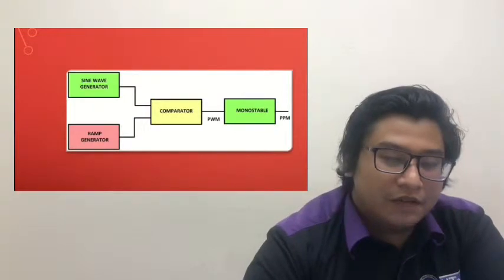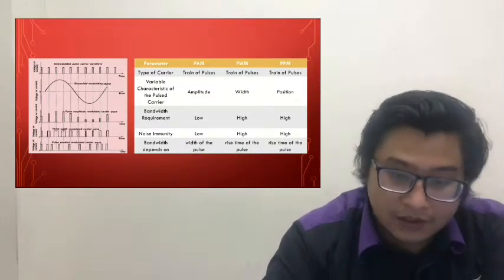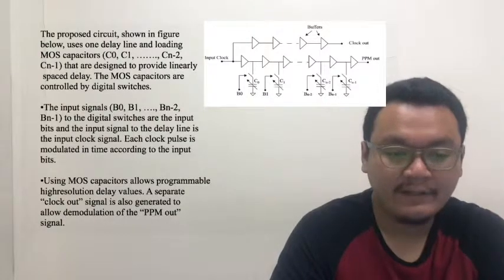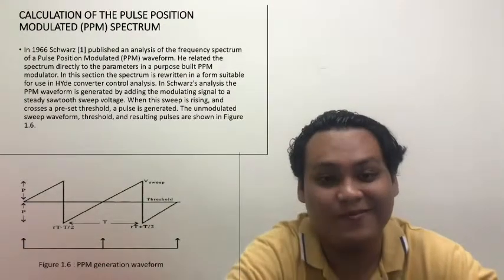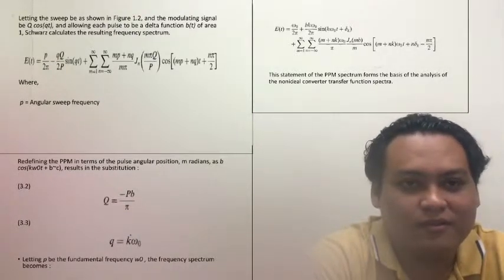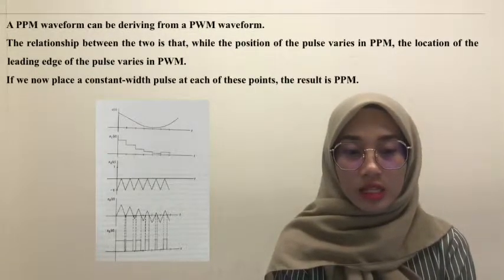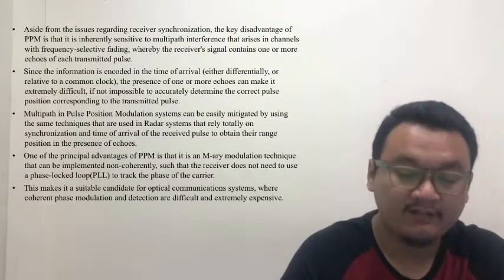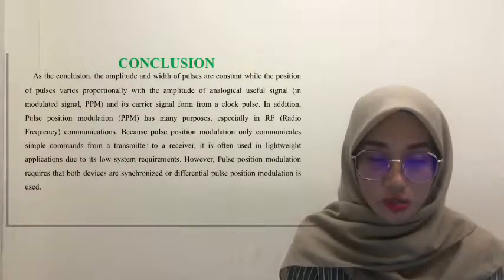Position Pulse Modulation (PPM)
Assignment of BEET3403 Digital Communication.
Dr. Adam Wong.
BEET.
Can comment if something not enough or false